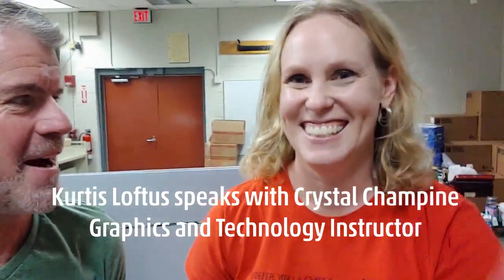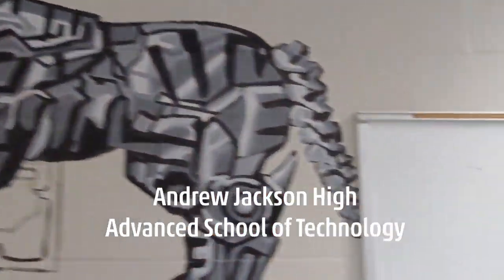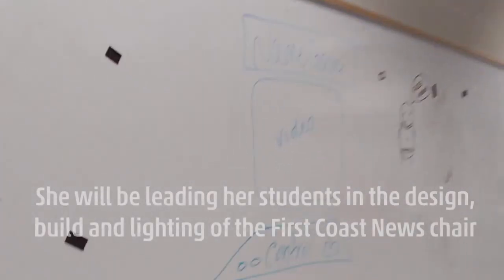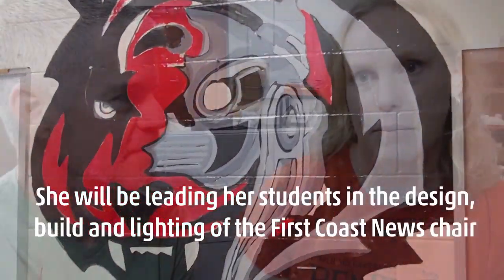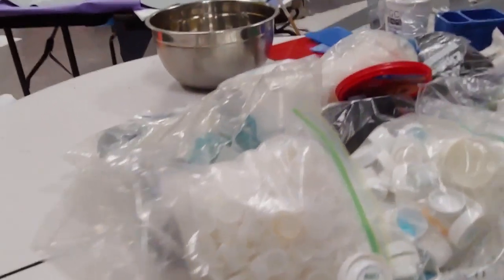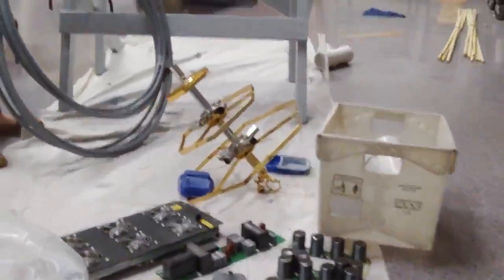Andrew Jackson High Creates FCN Decorated Lifeguard Chair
2018 Jacksonville Beach Deck The Chairs is closing in. This was a fun interview with a very talented high school graphics teacher that touches on the creativity that goes into the event.